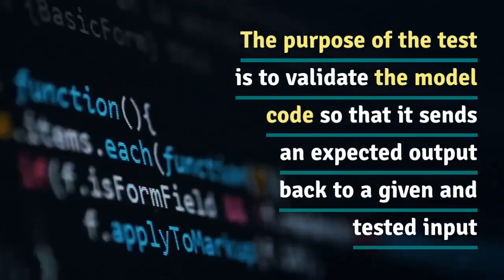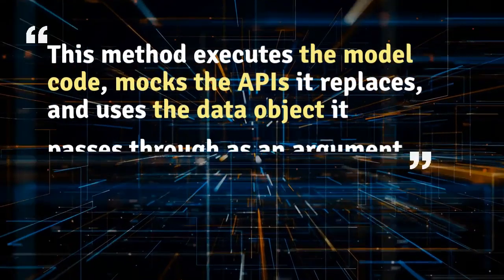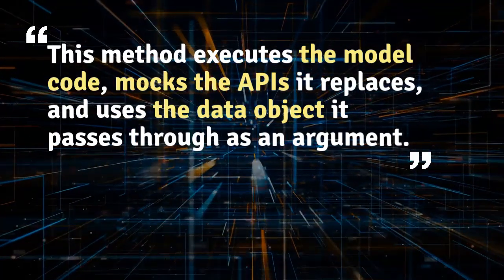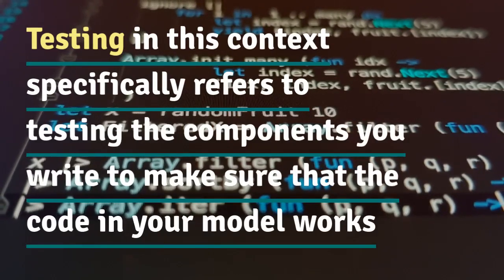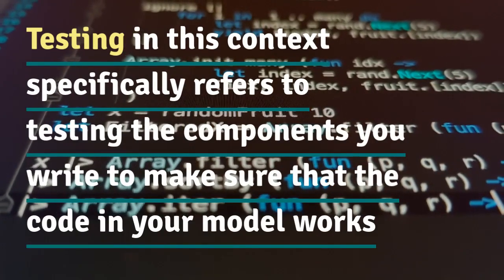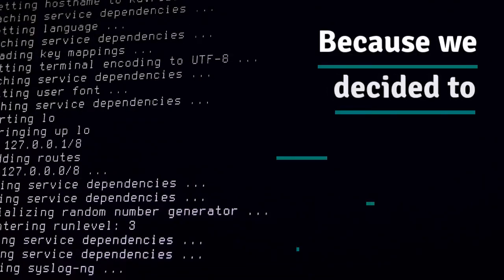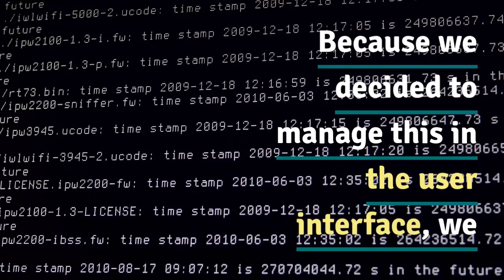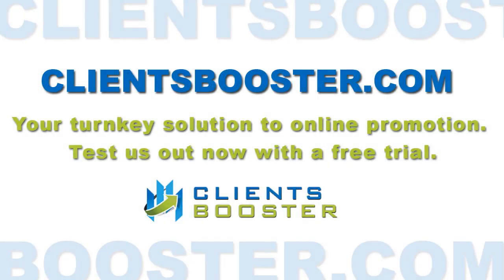Custom Templates - With these two tests you get 100% test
With these two tests you get 100% test coverage for the variable model, as the code tests all possible variations of the variable. So when you write tests, you need to know how the model works and you need to be able to fully cover the different scenarios that imaginative users can use when working with their model code. Tests CustomTemplates Video Marketing